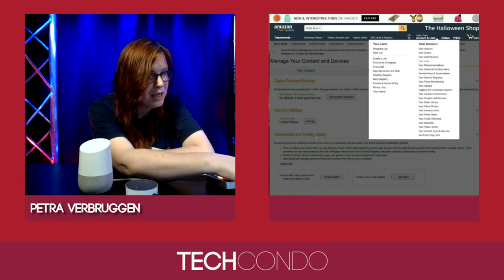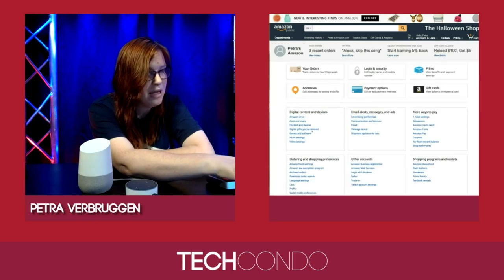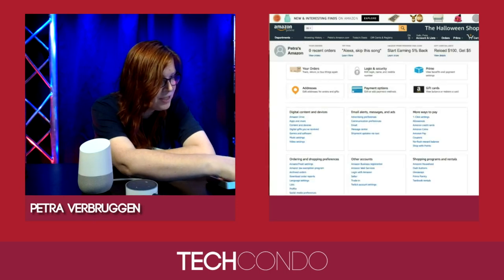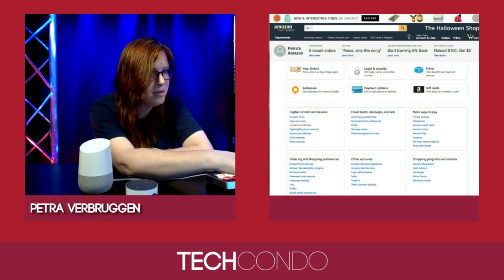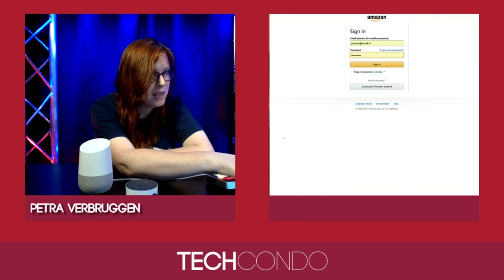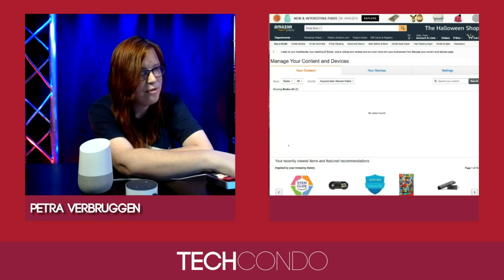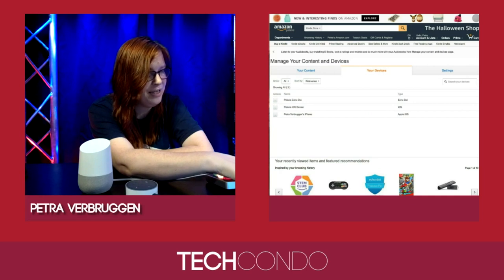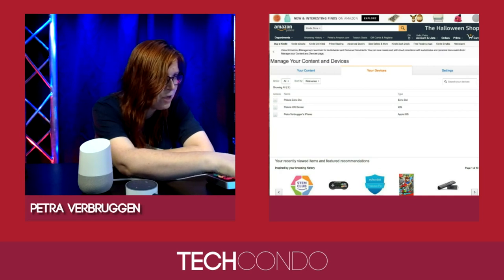Do Google Home and Amazon Echo work in the Netherlands?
How do Google Home and Amazon Echo hold up outside of the supported countries. Let's do some testing and see how the hold up.